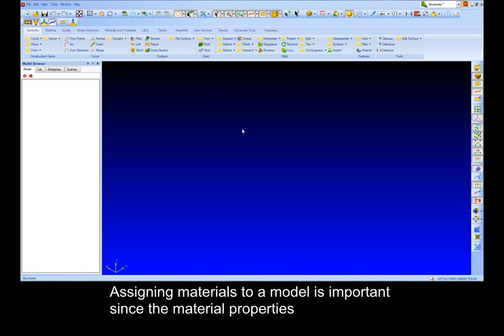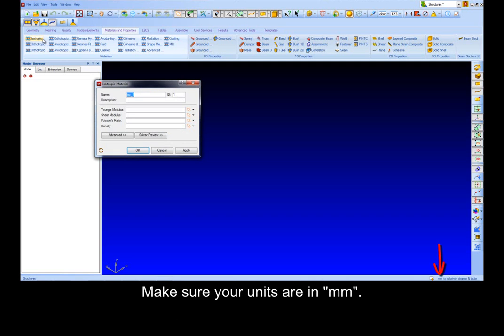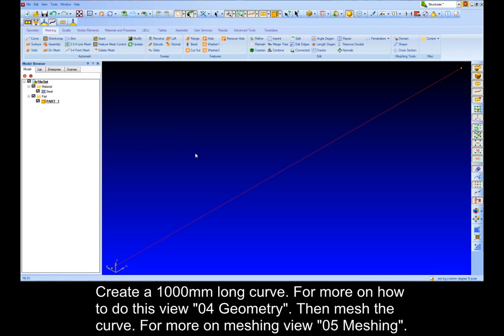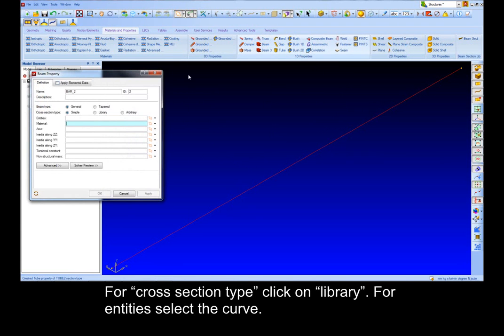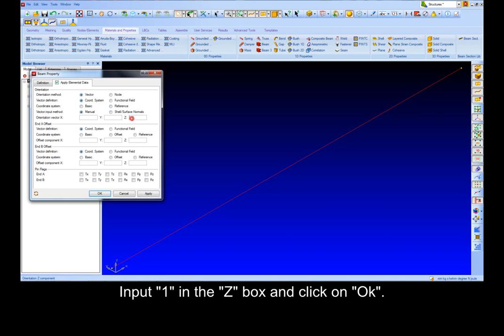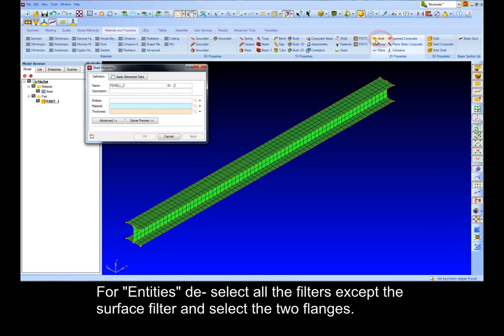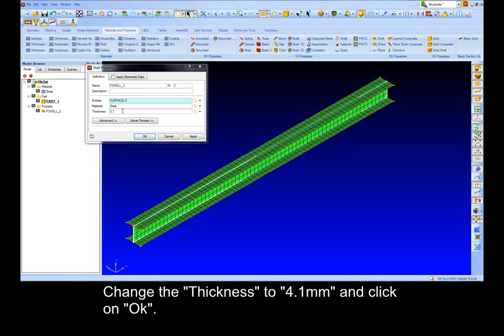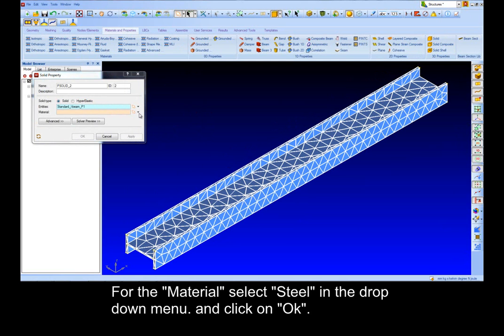07 Materials Properties